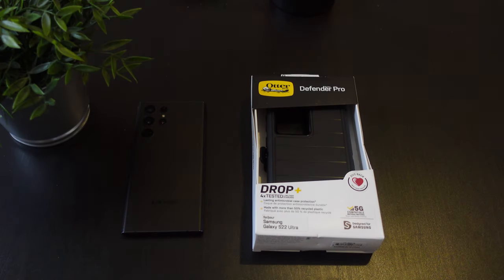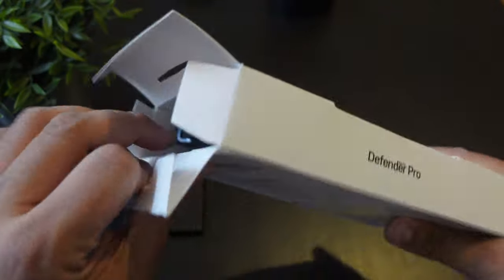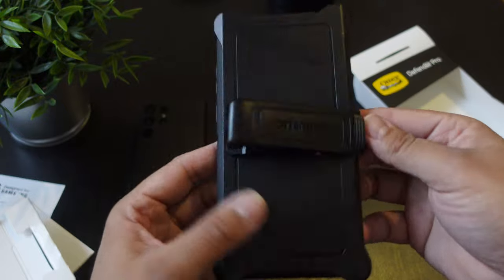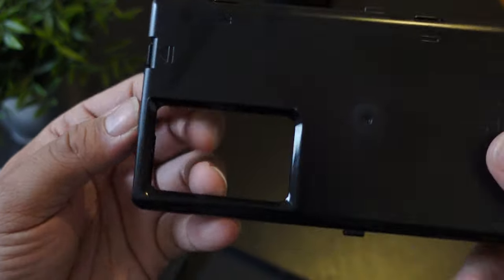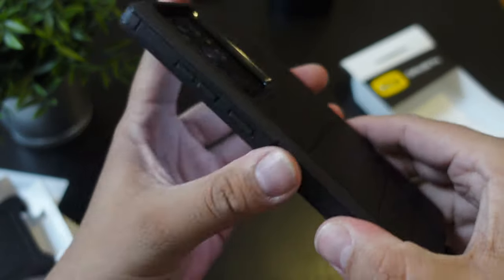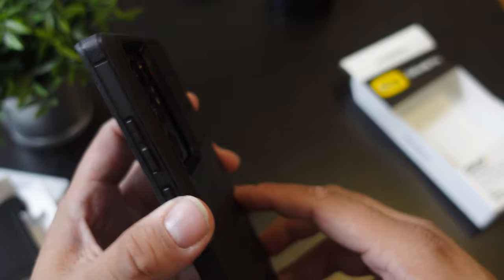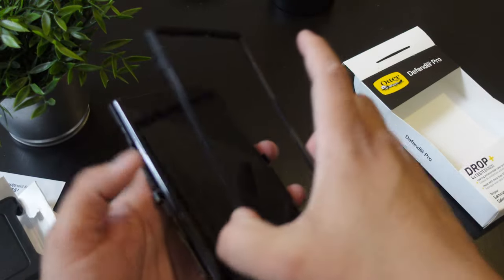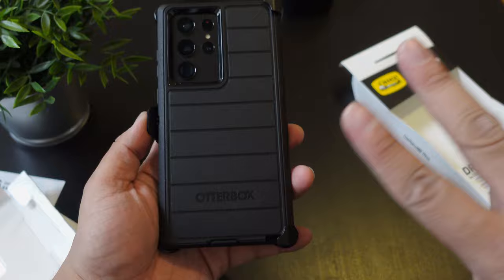Otterbox Samsung Galaxy S22 Ultra Defender Pro Case! How to Install & Remove Tips!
In this video, I take a look at the Otterbox Defender Pro for the Samsung Galaxy S22 Ultra.

S22 Ultra
S22 Plus